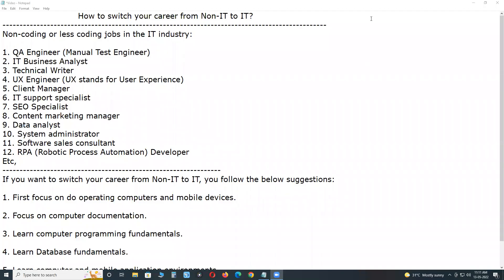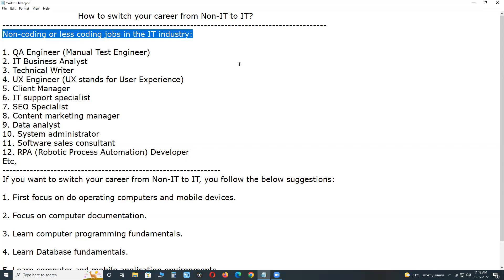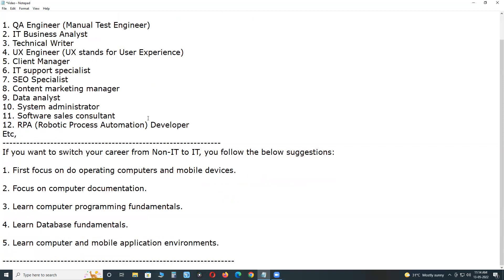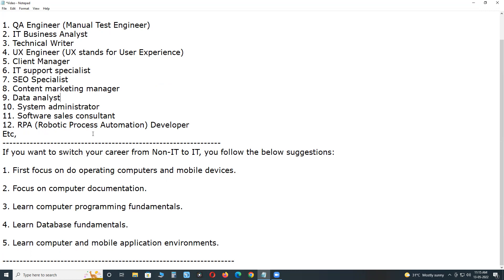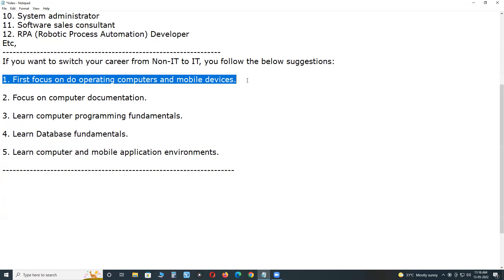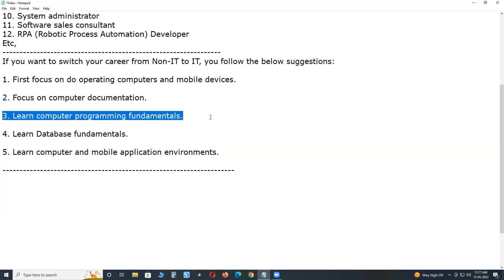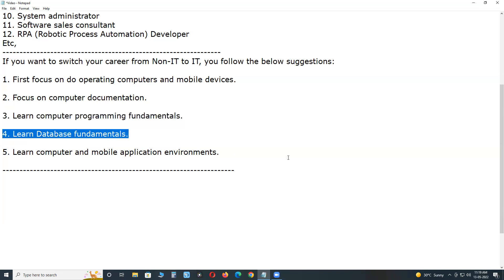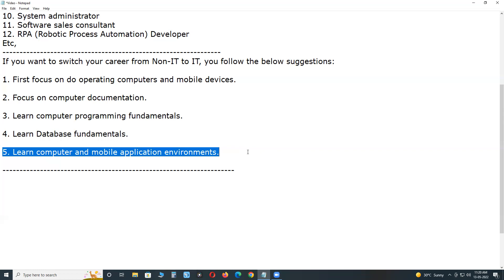How to switch your career from Non IT to IT? | G C Reddy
How to switch your career from Non-IT to IT?, focus on operating systems, documentation, programming basics, and application environment.